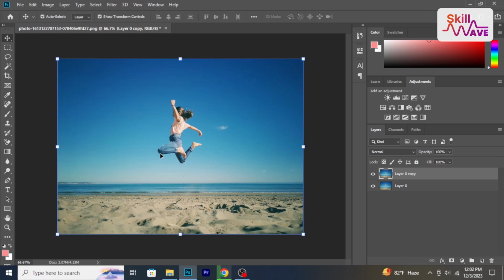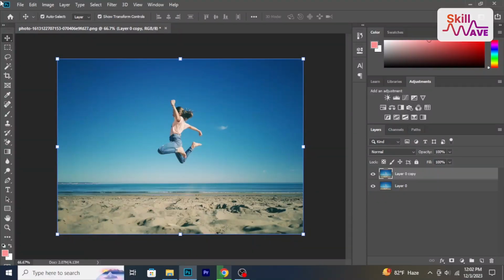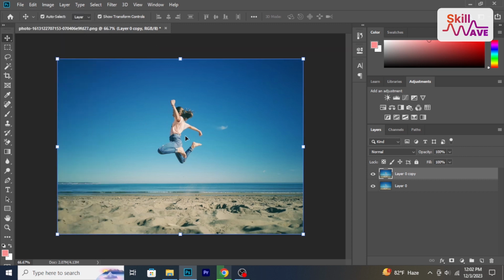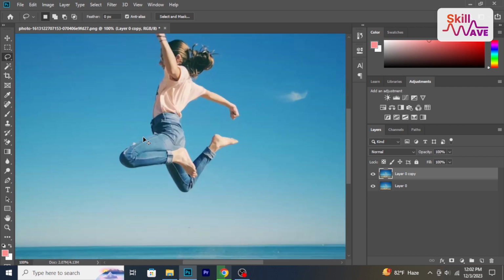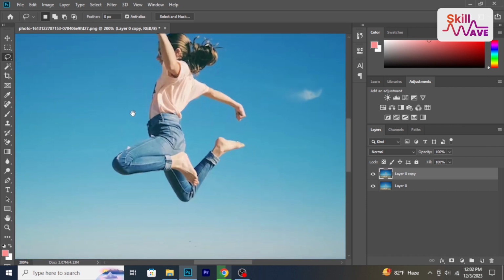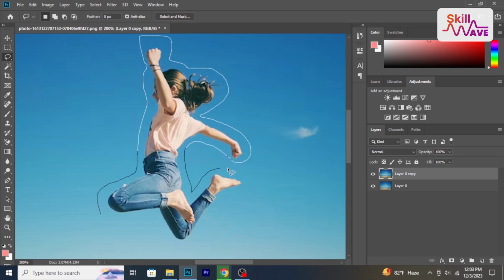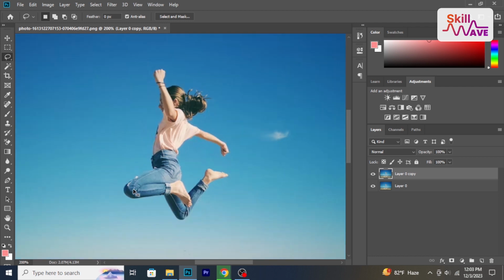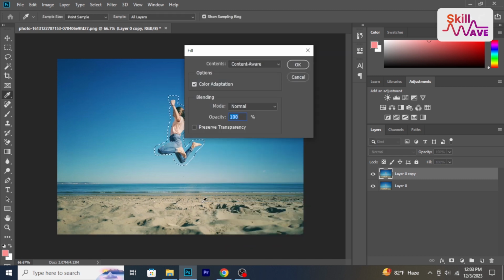How to remove objects in photoshop 2024 (Guideline)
Transform your photos with the power of Photoshop! 🖼️ Learn the art of How to remove objects in photoshop, enhancing their visual appeal with precision and finesse. Dive into the step-by-step process of object removal in Photoshop and elevate your photo editing skills. 💻✨

Step 1: Open your image in Adobe Photoshop.
Step 2: Select the "Spot Healing Brush Tool" or "Clone Stamp Tool."
Step 3: Carefully brush or clone over the object you want to remove.
Step 4: Use additional tools for refining and blending as needed.
Step 5: Save your edited image.

📖Chapters of How to Remove Objects in Photoshop
00:00 - Introduction: Greeting and Tutorial Topic Explanation (Removing Objects in Photoshop)
00:11 - Initial Steps: Opening Adobe Photoshop and Loading the Image with the Object to Remove
00:22 - Tool Selection: Choosing the Lasso Tool from the Toolbar on the Left
00:28 - Object Selection: Making a Precise Selection Around the Object to Be Removed
00:34 - Object Removal: Right-Clicking on the Selected Object and Choosing 'Fill' from the Dropdown Menu
00:46 - Selection Confirmation: Choosing 'Content-Aware' from the Fill Options Dialogue Box
00:55 - Finalizing the Removal: Confirming the Action by Clicking 'OK'
00:56 - Conclusion: Confirming Completion of Object Removal in Photoshop
01:03 - Sponsorship Message: Xirosoft Services (Graphic Design, UI/UX Design, Digital Marketing, Web Development)
01:10 - Encouragement to Check Description for More Details
01:29 - End of the Video